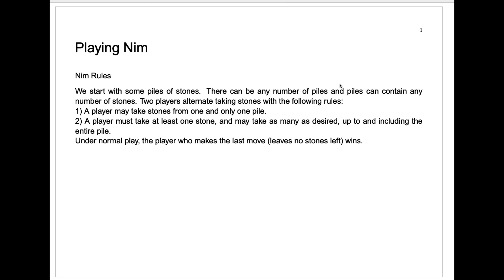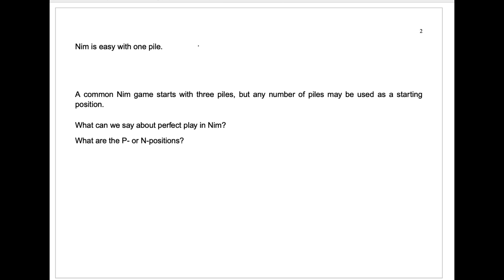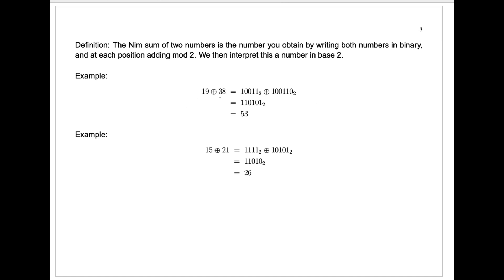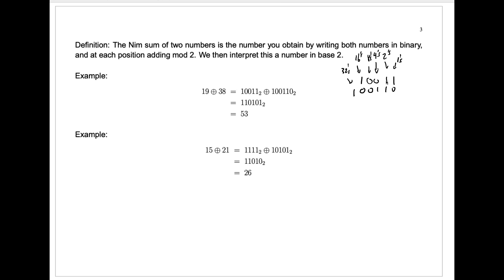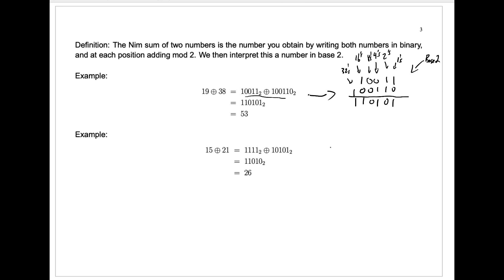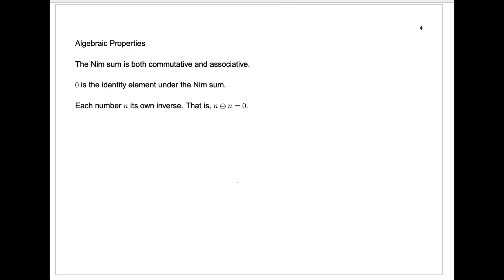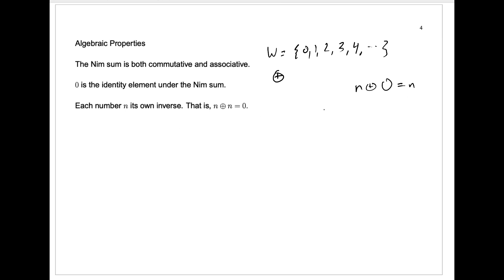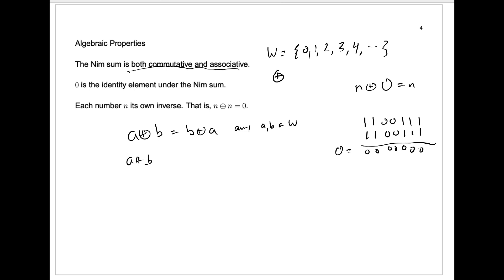437I1 3NimSum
The Nim Sum